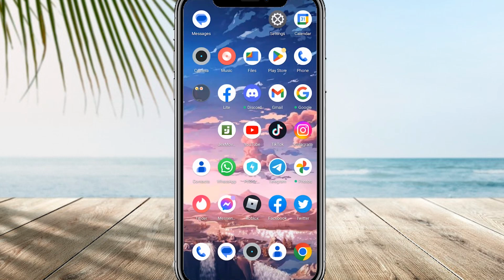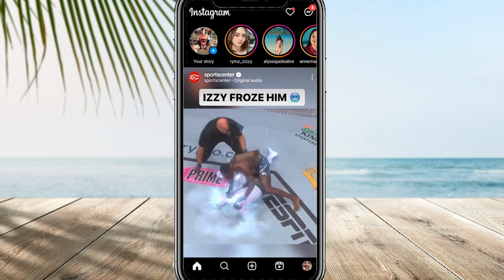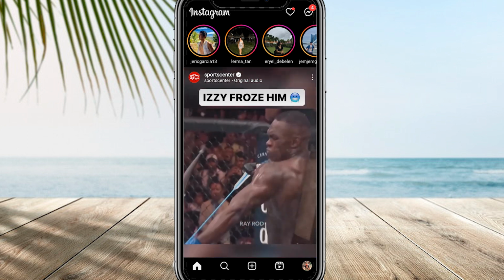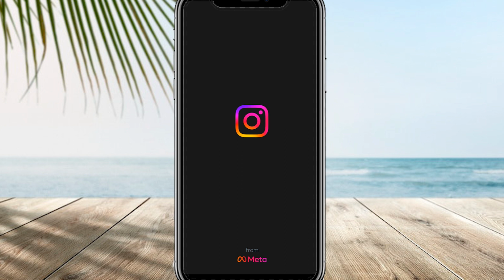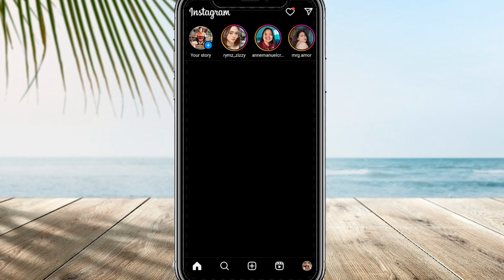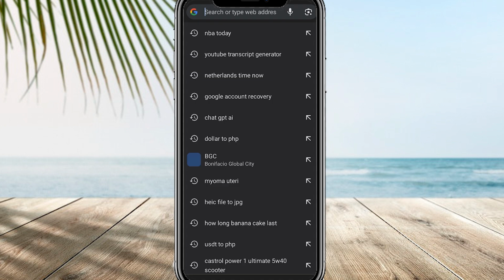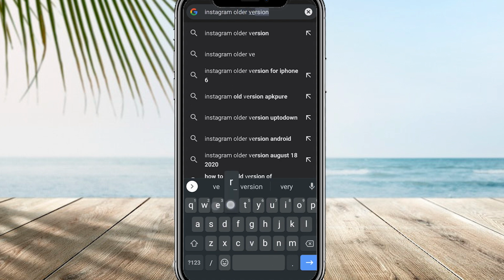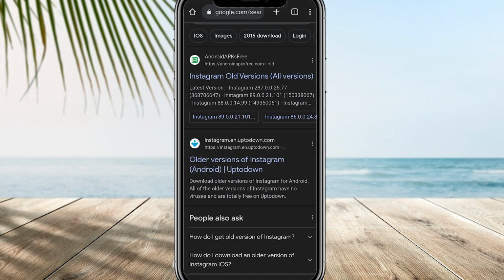How To Fix Instagram Story Icon Too Big Problem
In this video I'll show you how to solve all your digital problems. The method is very simple and clearly described in the video. Follow all of the steps & so you will know how to solve your issue by watching this video.